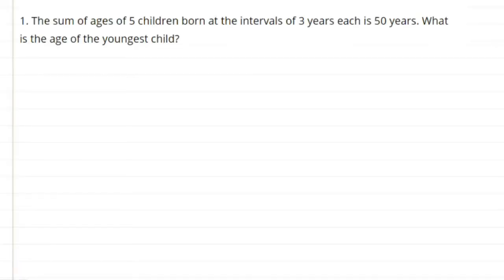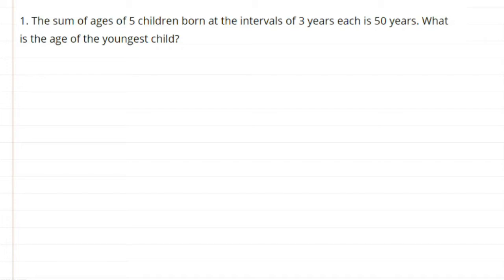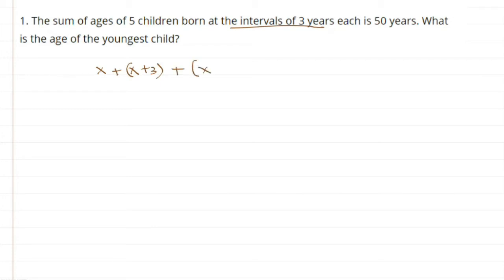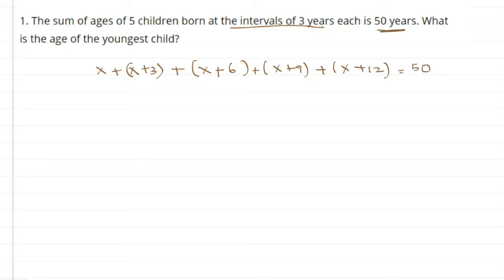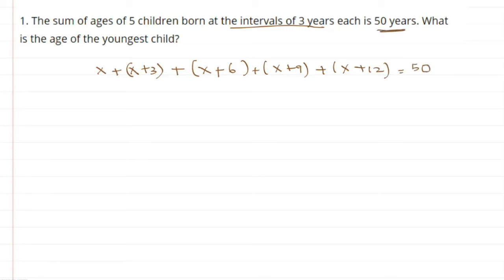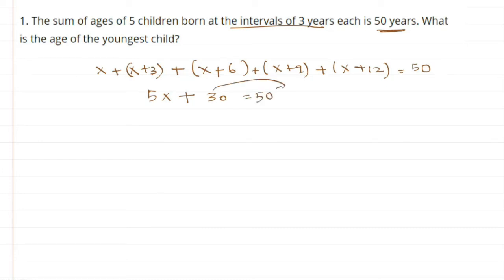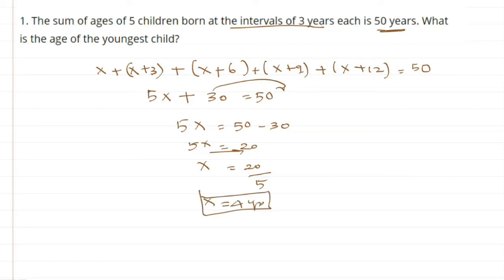What is the age of the youngest child?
The sum of ages of 5 children born at the intervals of 3 years each is 50 years. What is the age of the youngest child?